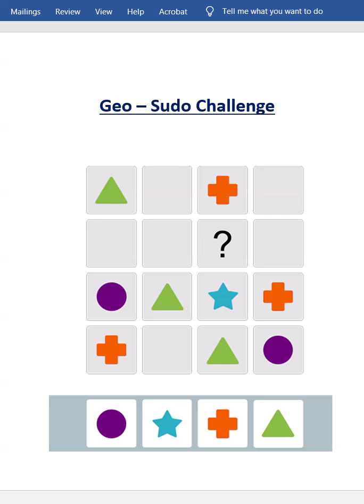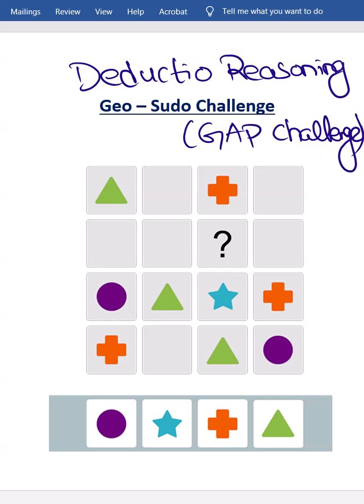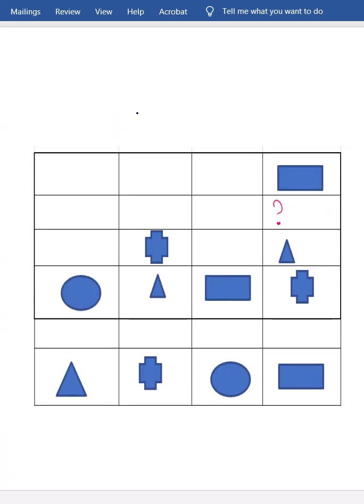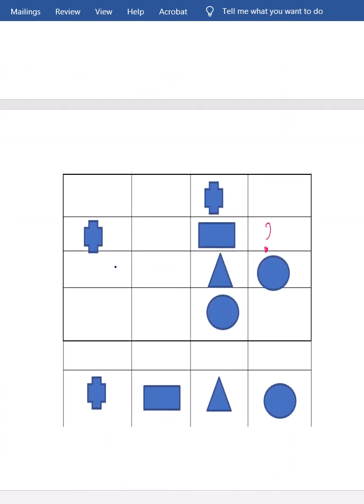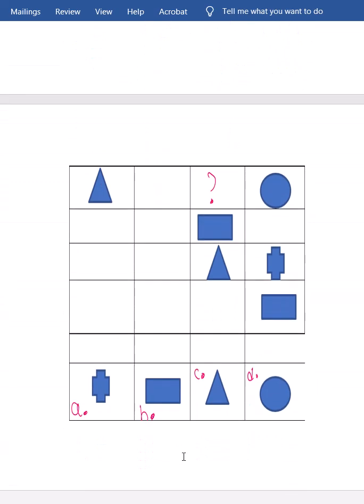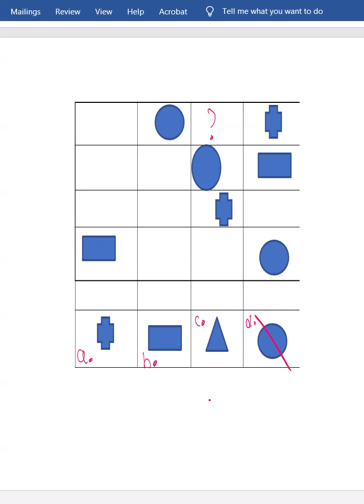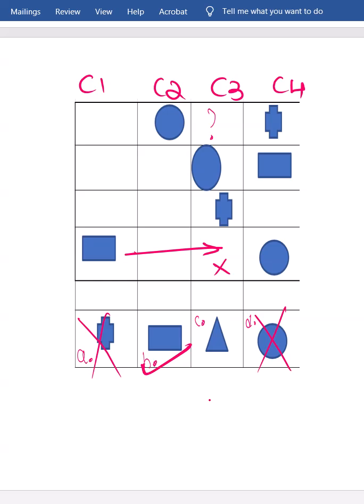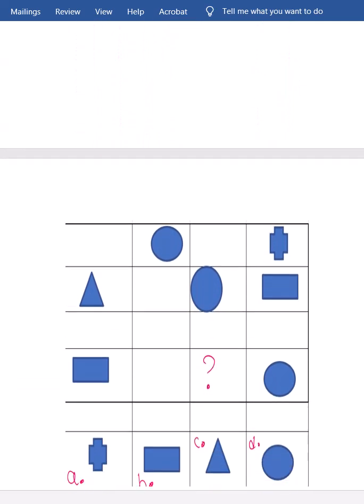Gap Challenge - Geo Sudo Challenge - Deductive Reasoning - Basics - CTS - Cognizant - Capgemini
Are you preparing for CTS, Cognizant, Capgemini, TCS, Infosys, Wipro or any top IT recruitment exams?
This video covers one of the most unique and tricky reasoning concepts – the Gap Challenge + Geo Sudo Challenge, explained in a simple and powerful way!

In this session, you’ll learn:
✅ How to solve Gap Challenges step-by-step
✅ Geo-Sudo reasoning shortcuts
✅ Deductive Reasoning basics for campus placements
✅ Pattern-based reasoning techniques
✅ Practice questions with clear explanations

Perfect for:
🔹 Campus Placement Aspirants
🔹 Logical & Analytical Reasoning Learners
🔹 CTS / Cognizant / Capgemini Candidates
🔹 Freshers preparing for IT Jobs
🔹 Anyone who wants to boost reasoning accuracy

✨ Watch till the end for important tips to crack reasoning rounds easily!